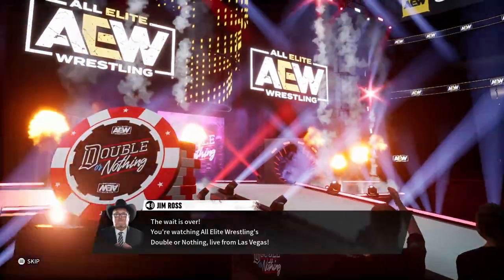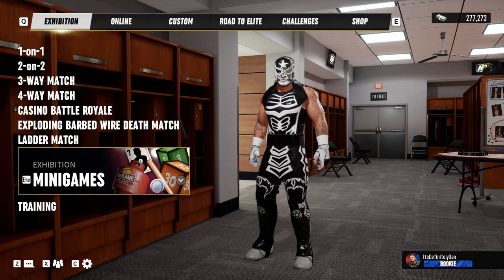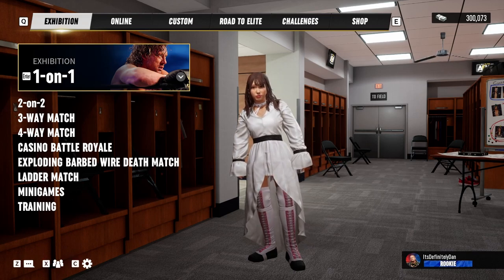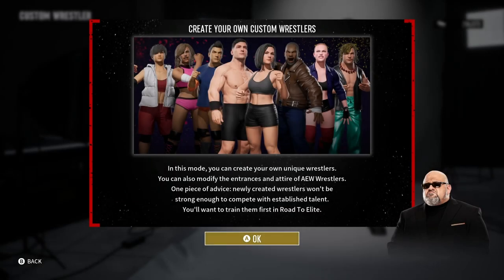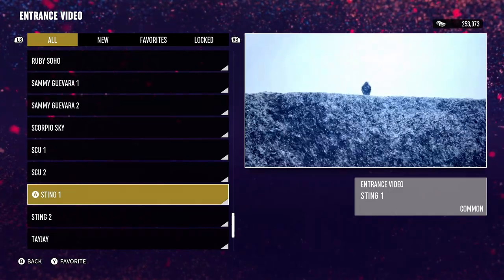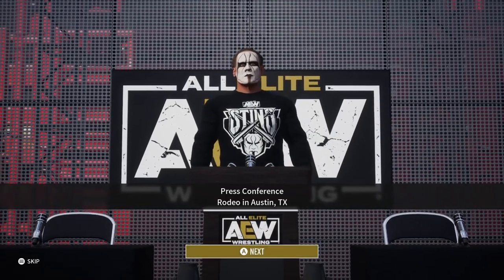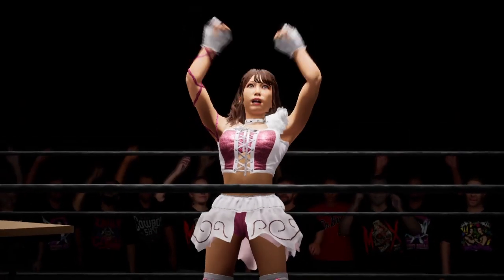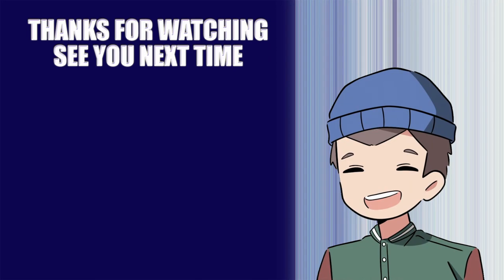AEW: Fight Forever Review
We take a First Look Preview at THQNordic & Yuke's latest video game smash with AEW: Fight Forever! Dive into the various game modes, including Create-A-Wrestler & Road to Elite! See you in the squared circle!